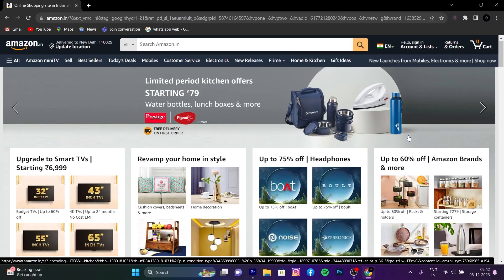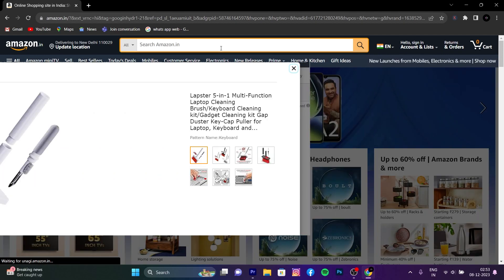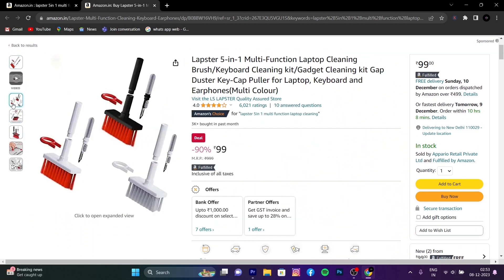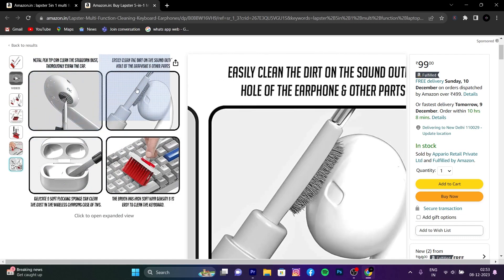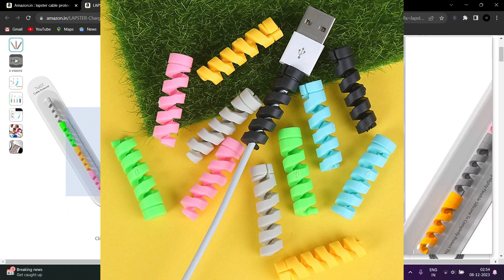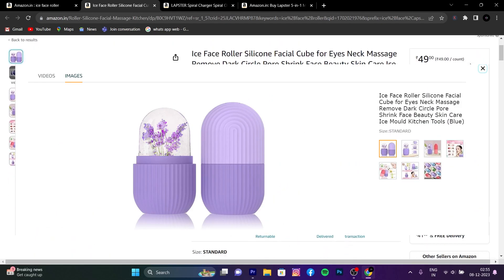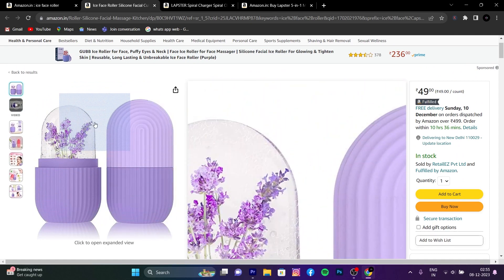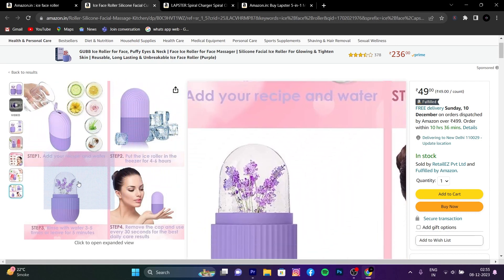TOP 3 USEFUL GADGETS UNDER ₹100 FROM AMAZON [HINDI]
In this video, I'm showing you guys some amazing cheap gadgets that you can buy from Amazon. These gadgets can be useful to you [in Hindi].

Gadgets links -

Number 1

Limited-time deal: Lapster 5-in-1 Multi-Function Laptop Cleaning Brush/Keyboard Cleaning kit/Gadget Cleaning kit Gap Duster Key-Cap Puller for Laptop, Keyboard and Earphones(Multi Colour)

Number 2

Limited-time deal: LAPSTER Spiral Charger Spiral Charger Cable Protectors for Wires Data Cable Saver Charging Cord Protective Cable Cover Set of 3 (12 Pieces)

Number 3

Limited-time deal: Ice Face Roller Silicone Facial Cube for Eyes Neck Massage Remove Dark Circle Pore Shrink Face Beauty Skin Care Ice Mould Kitchen Tools (Blue)